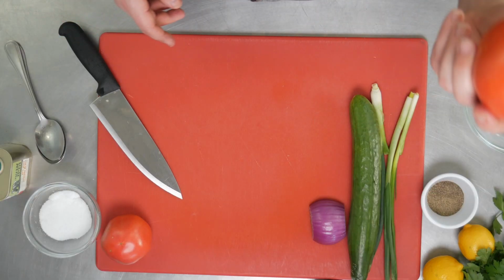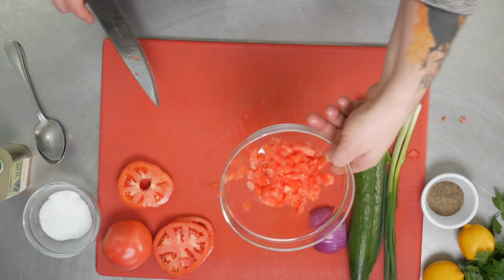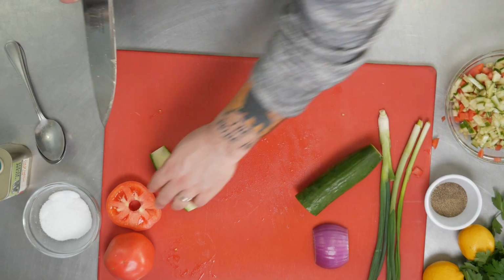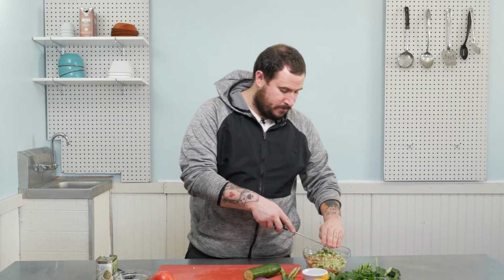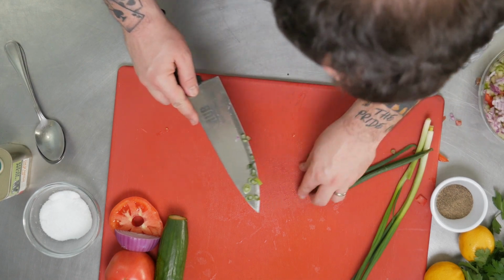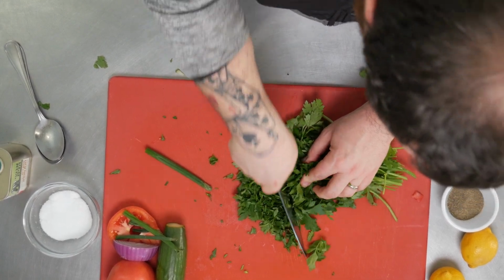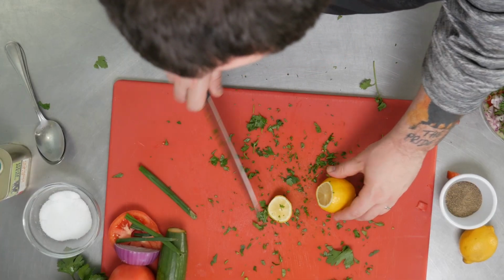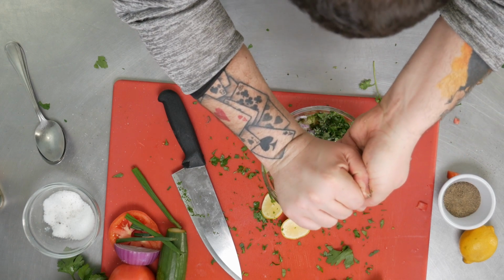ARABIC SALAD in under 10 minutes!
Bring the flavors and herbs of Arabic culture into your home!

Follow along with Chef Avi as he walks you through this quick and easy recipe featuring fresh, vibrant, and flavorful ingredients!